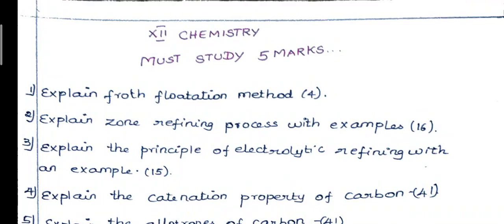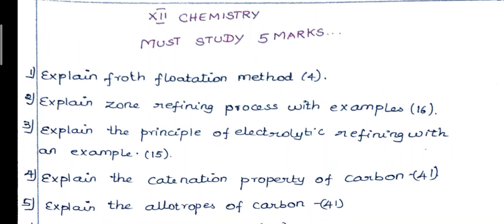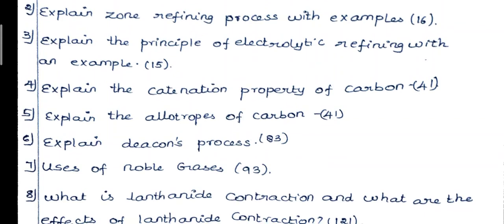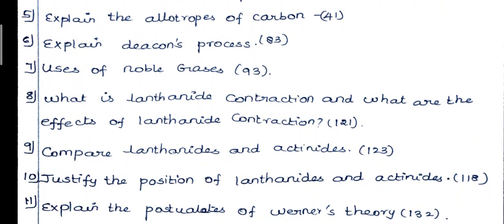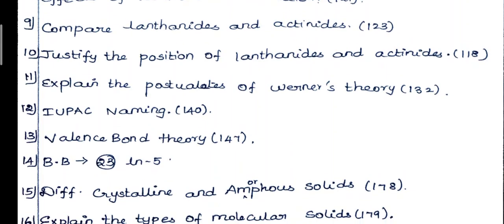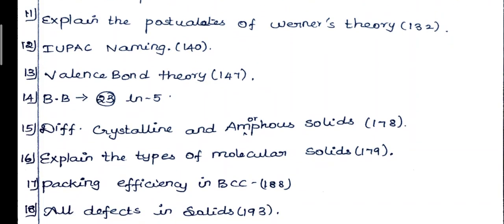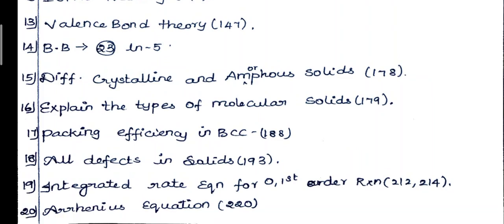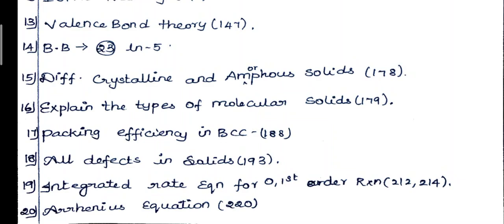12th Chemistry Important 5marks Volume-1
Volume-1 Important 5 marks